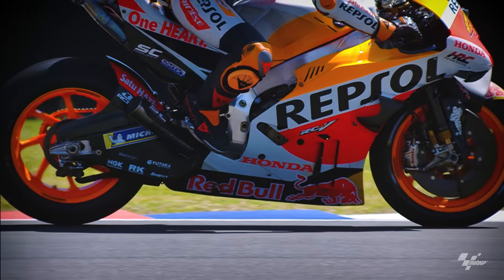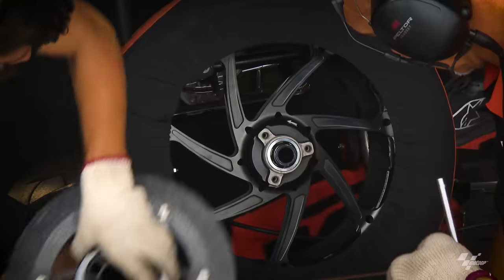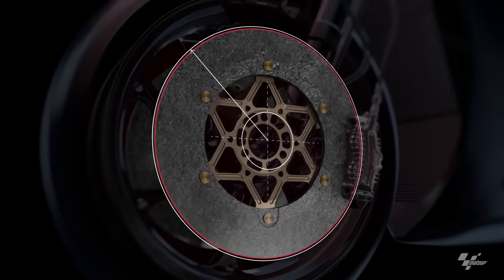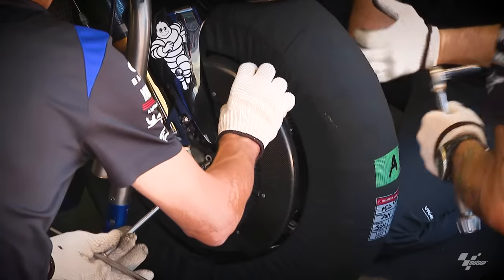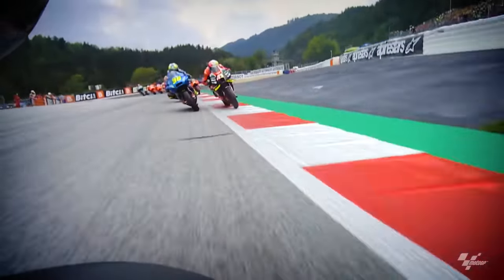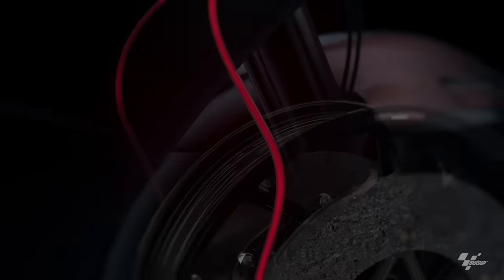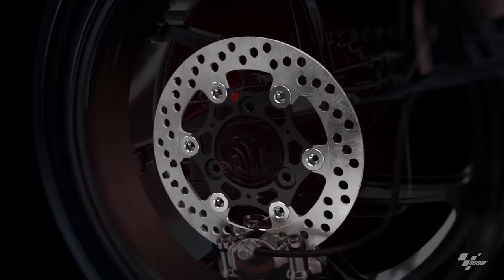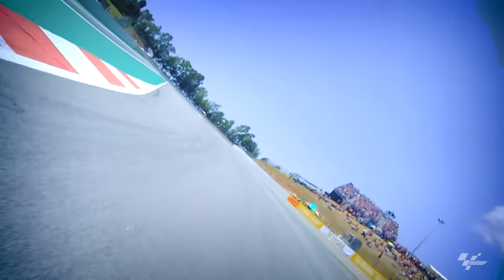MotoGP™ Workshop | How to stop a Grand Prix bike from 350km/h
Brakes are just as important for a fast lap time as horsepower! ⚠️

Stopping from 350km/h can certainly be tricky! 🛑